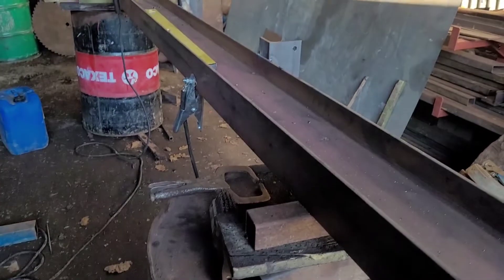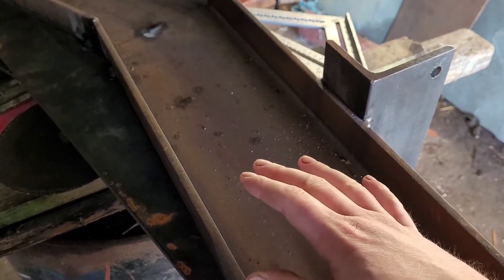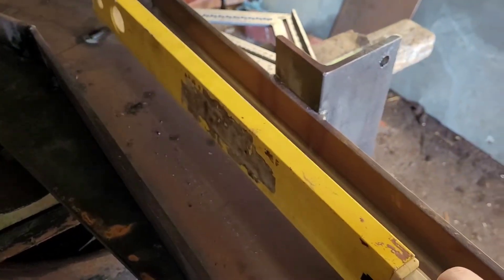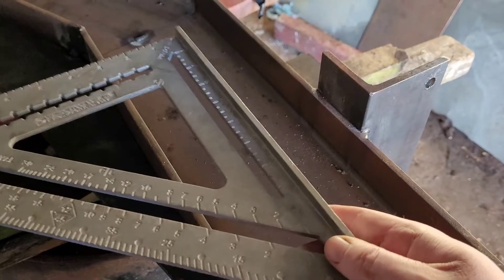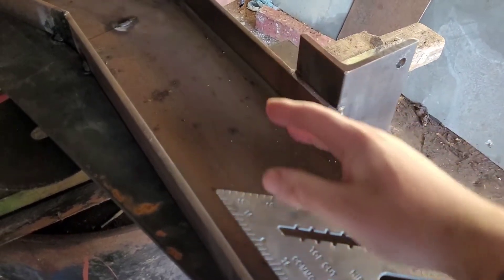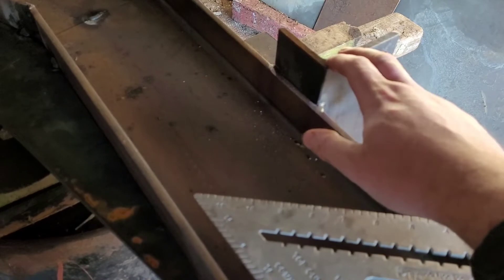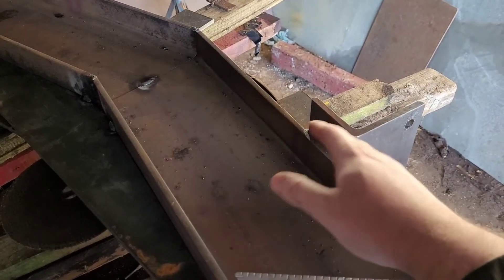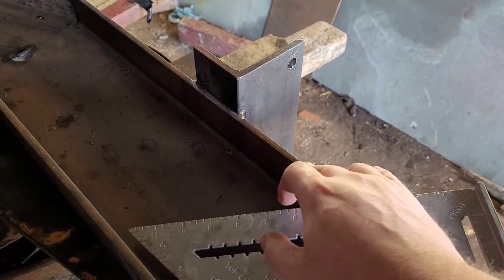Welding Steel RSJ roof trusses /A frame for old shed roof repair and time saving tip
Start of welding steel RSJ Trusses / A frames for a shed roof repair , with a tip how to get them all the same by using the 1st as a Jig